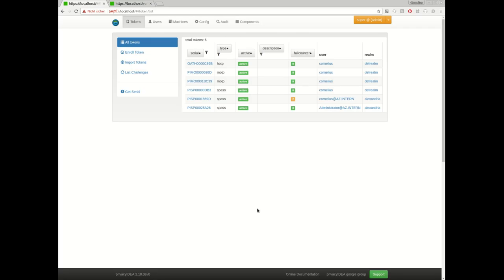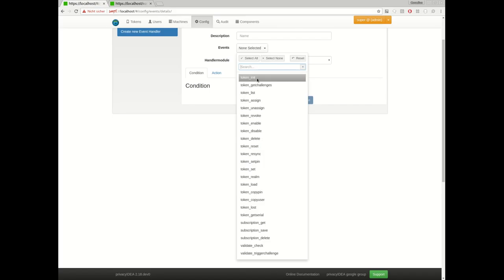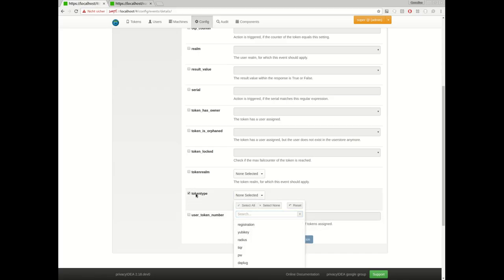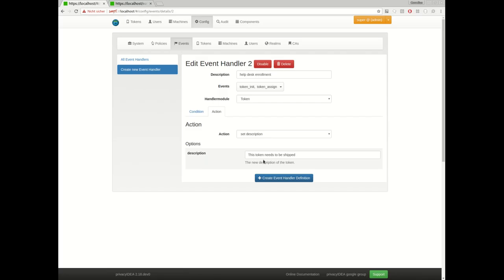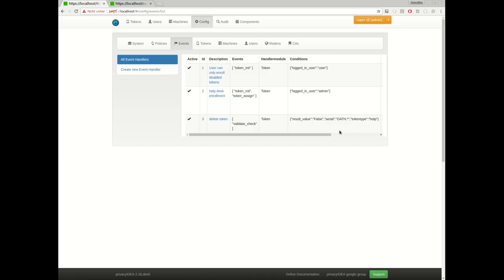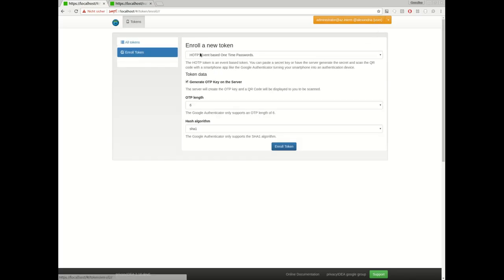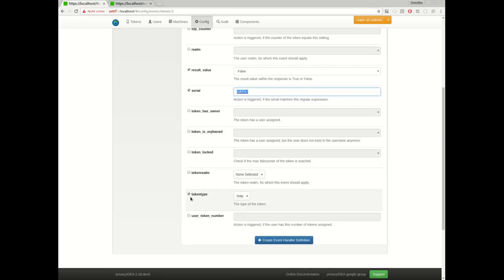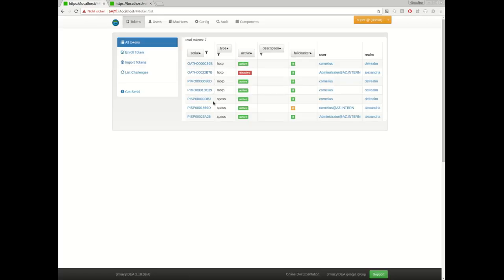Event automation in 2FA authentication system privacyIDEA with event handler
The two factor authentication system privacyIDEA comes with an event handler framework, which allows the administrator to define arbitrary reactions to events. This way tokens can be automatically disabled, assigned or modified.